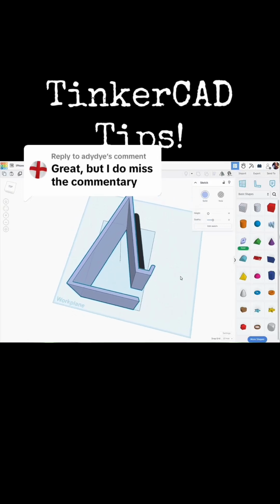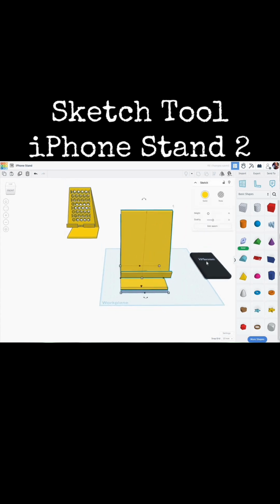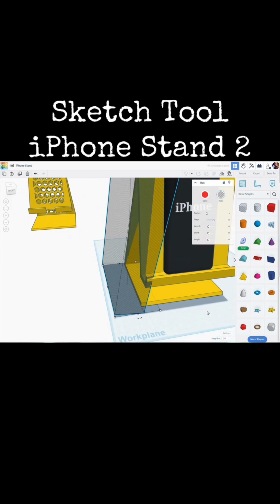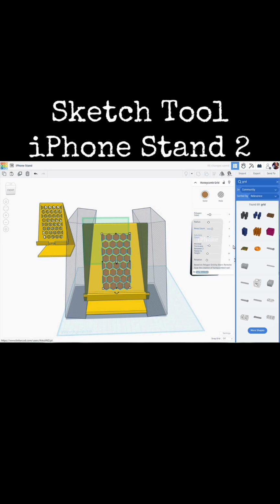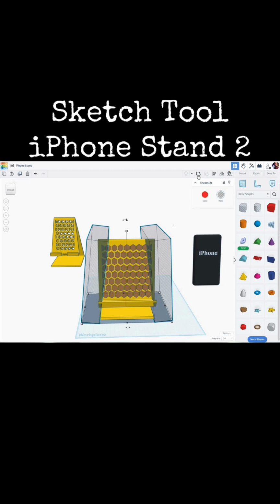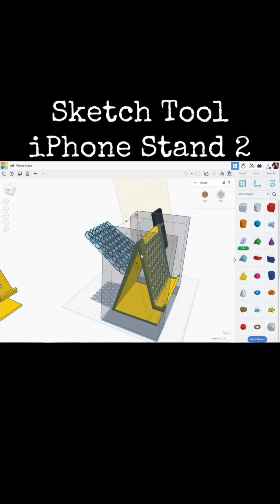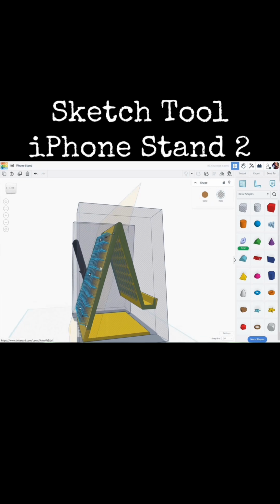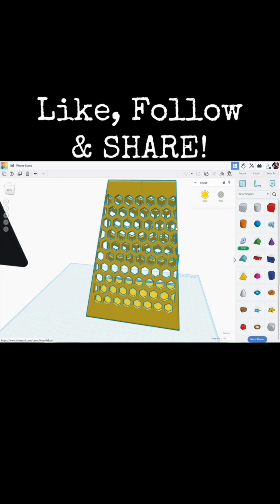TinkerCAD Tips! Sketch Tool iPhone Stand Part 2.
How to use the New Sketch Tool to create a simple iPhone Stand in TinkerCAD!